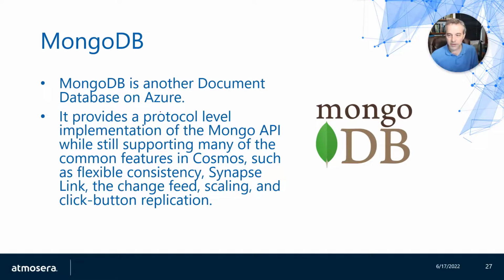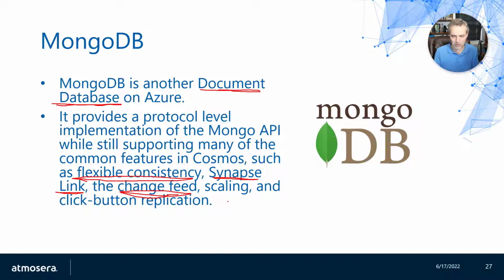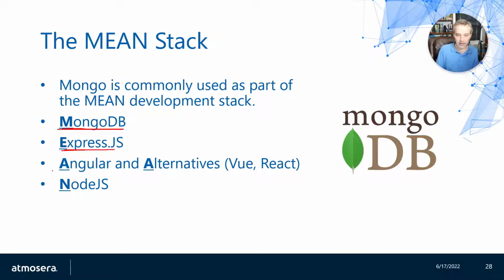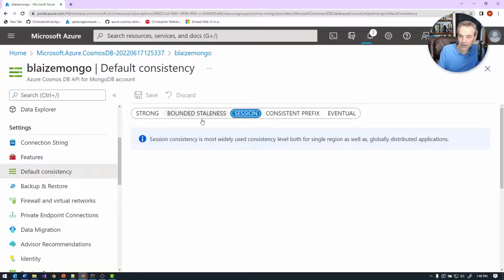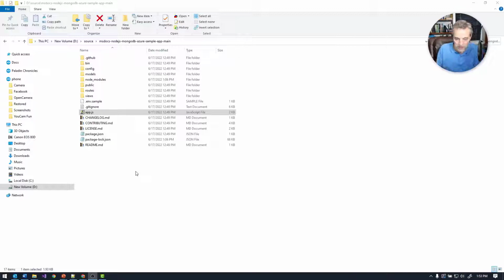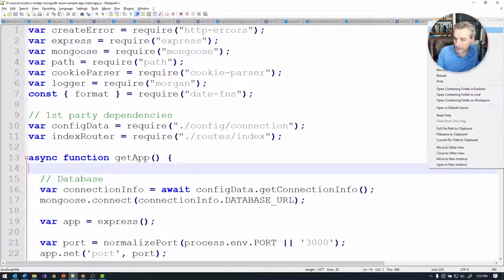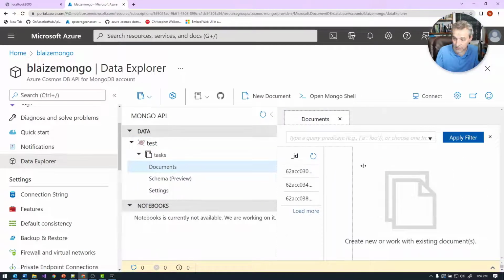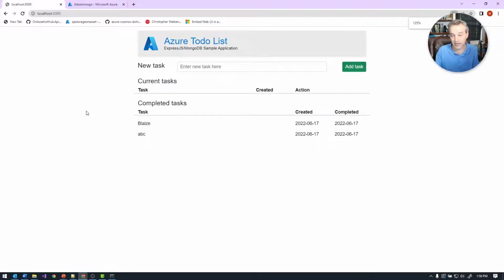Mongo API on Cosmos DB with the MEAN Stack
Cosmos DB has many APIs. One of the most useful is the Mongo API because of just how popular MongoDB is. With the Mongo API, you get a managed Mongo experience with all the advantages of Cosmos DB, like one-button replication, auto-scaling, the change feed, different consistency models, and so much more. Moreover, moving a MEAN stack (Mongo, Express, Angular and Alternatives, NodeJS) App to Azure is easy with the API, too. In this video we'll look at the Mongo API and use a MEAN stack app with Cosmos DB.

00:29 -- Introduction
01:07 -- Mongo API on Cosmos
03:15 -- The MEAN Stack
05:11 -- Mongo in the Azure Portal
07:05 -- A MEAN Stack App with Cosmos DB and the Mongo API